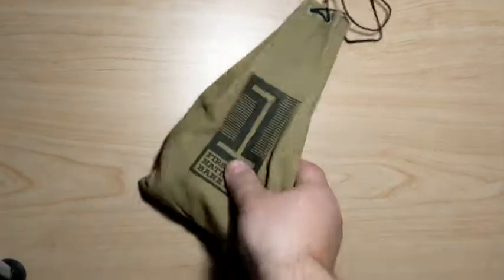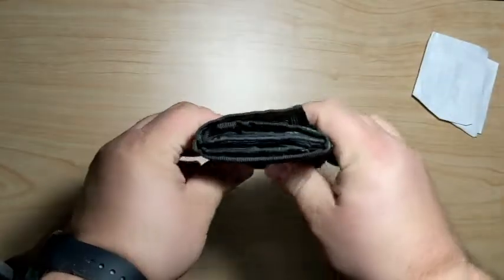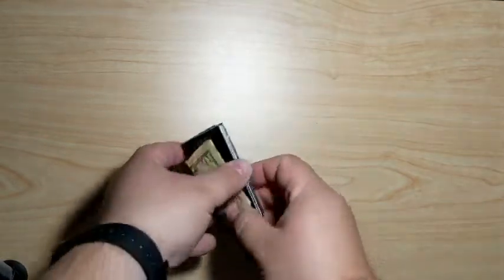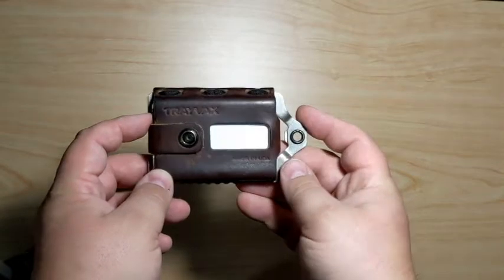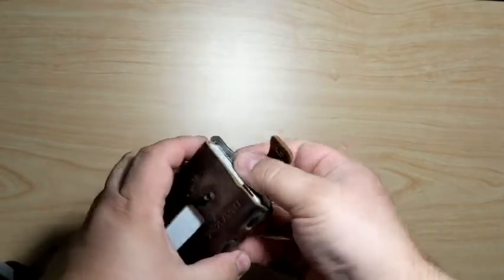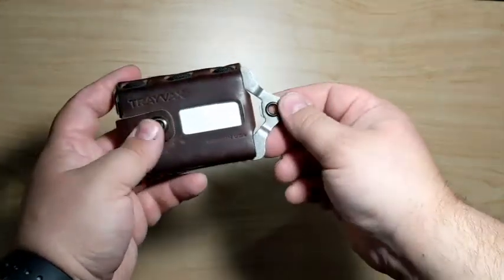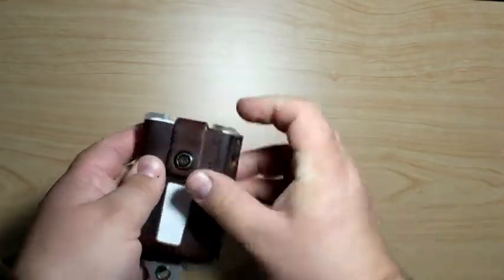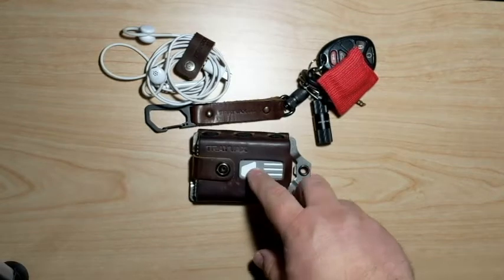The Trayvax Element Wallet - Possibly the best wallet ever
A look at my favorite wallet, the Trayvax Element.  Those old tri-fold wallets in your back pocket might be killing your back and sciatic nerve.  And I know that wallets always collected a lot of crap.  I have been really happy since simplifying my wallet (although I still carry too many cards).  Trayvax is a great company, and they make a variety of really awesome wallets and other items. (I have no association with Trayvax, I just really like their stuff.)

Fidelo Minimalist Wallet